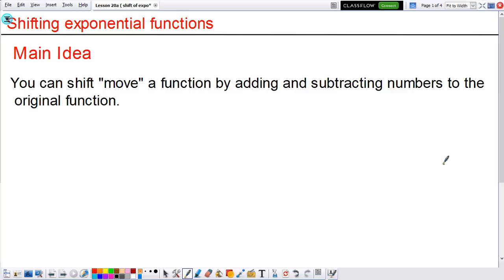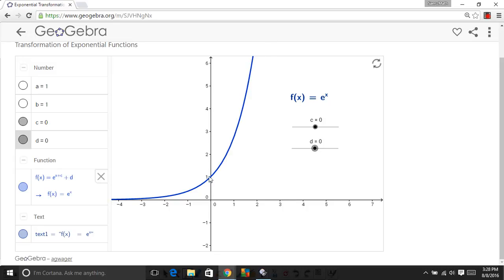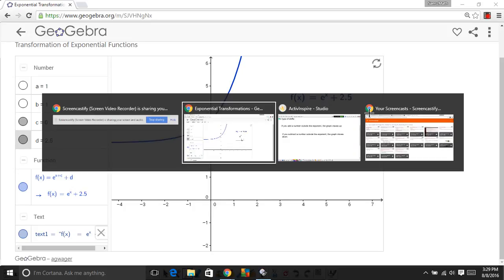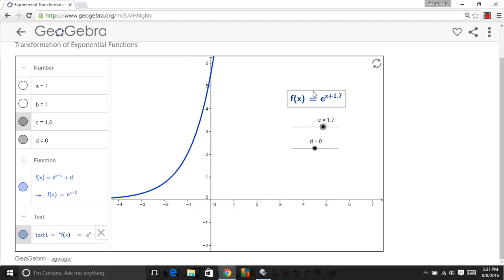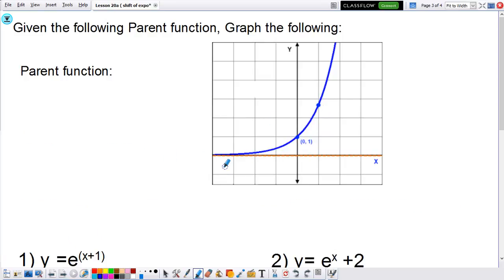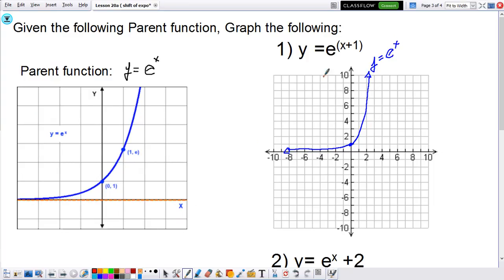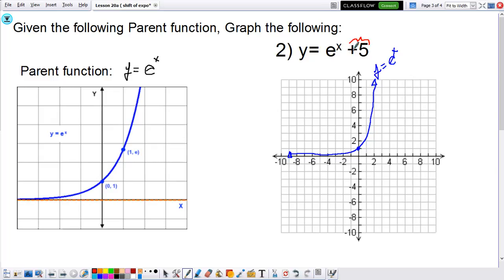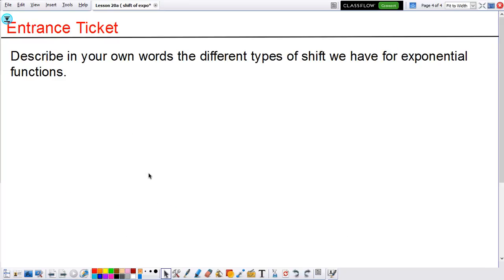Shifting Exponential Functions | Algebra 2